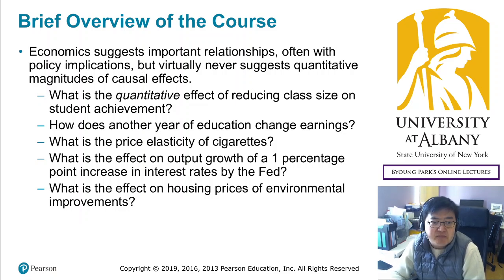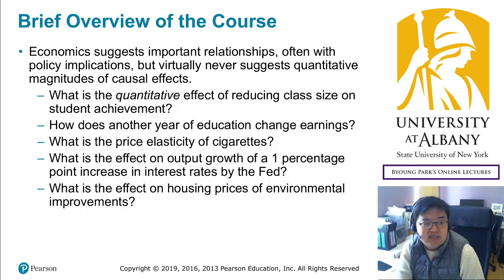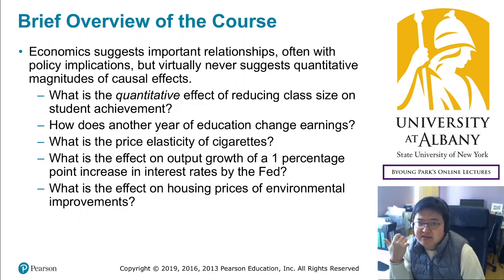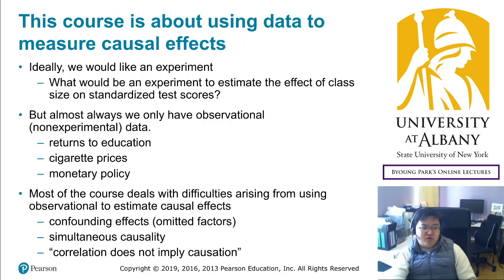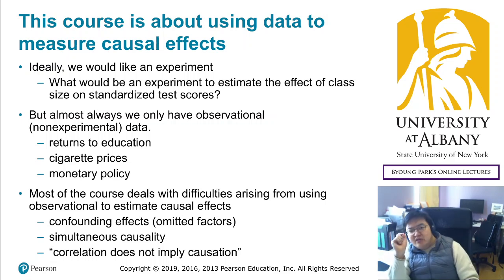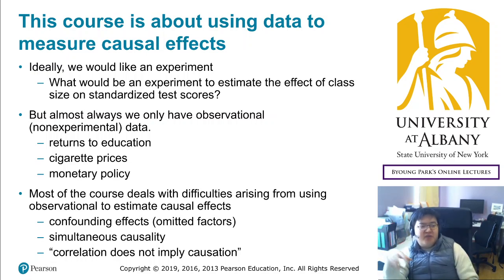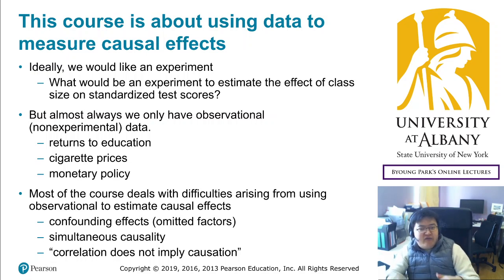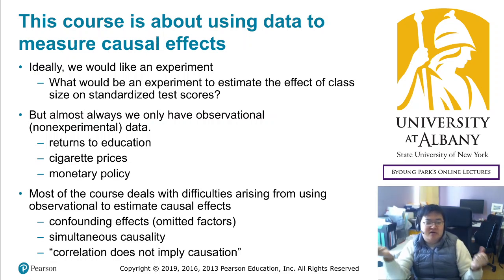eco420 L01 1 Review of Probability and Statistics